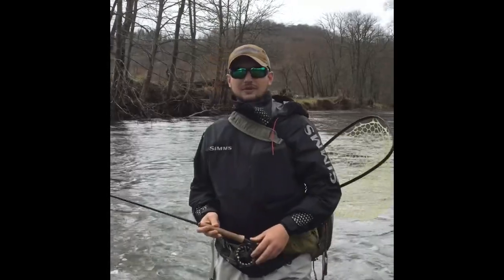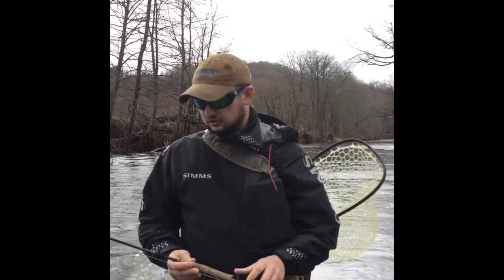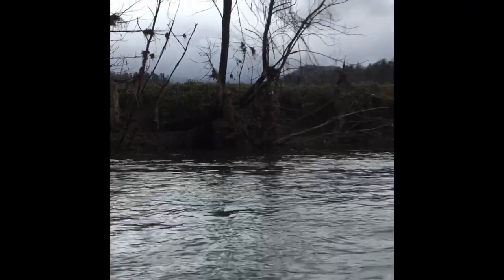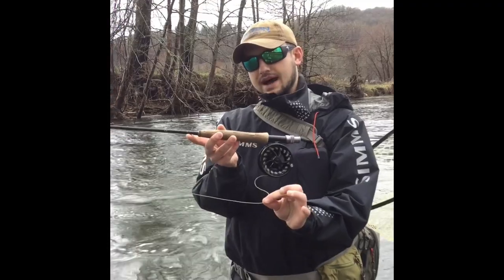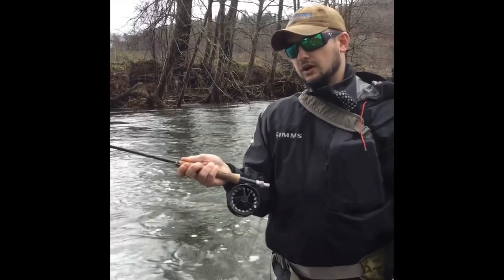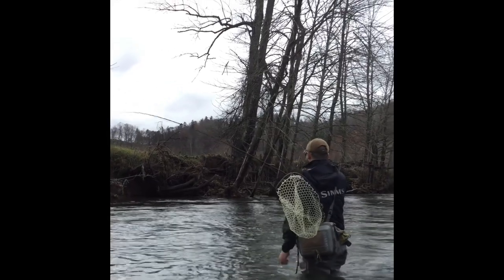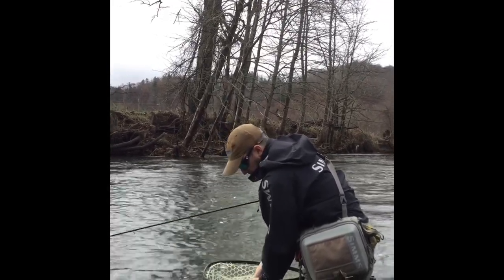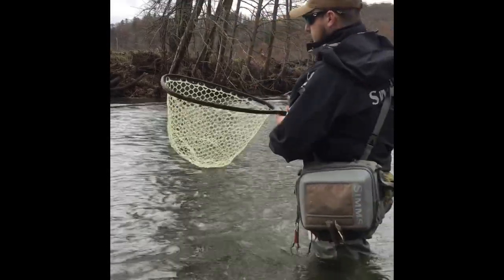How to Nymph Fish Properly | Guide Series Tips | Asheville, NC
Learn how to drop shot nymph rig with Southern Appalachian Anglers professional guide Ethan